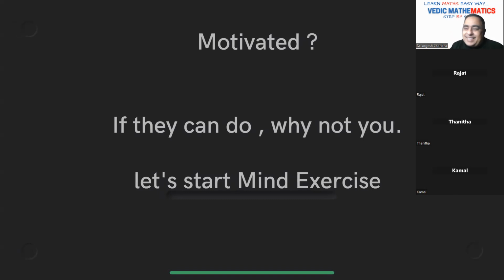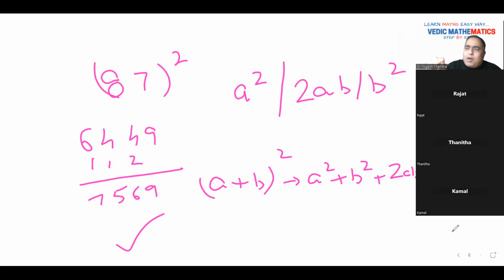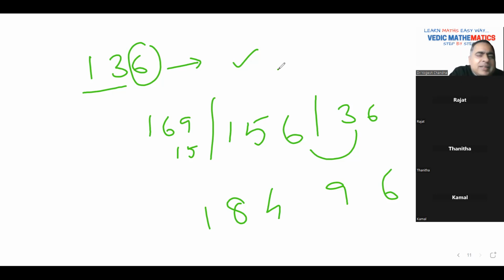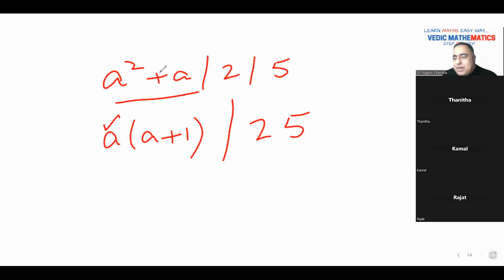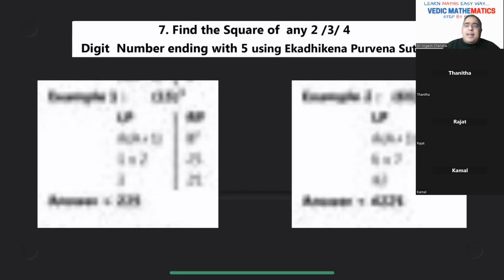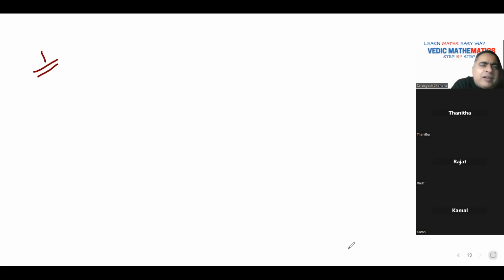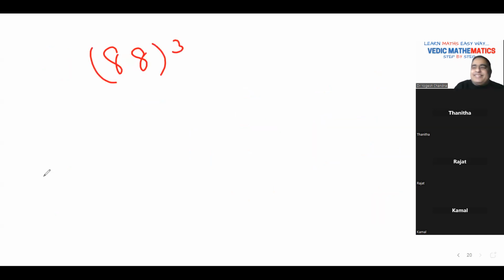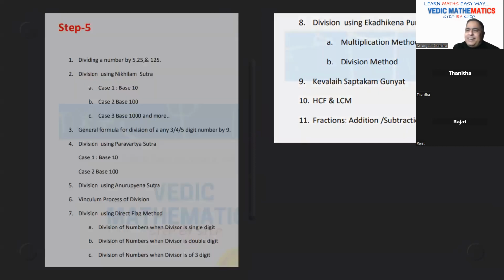Finding Square & Cubes of 2/3 Digit Numbers in Seconds .